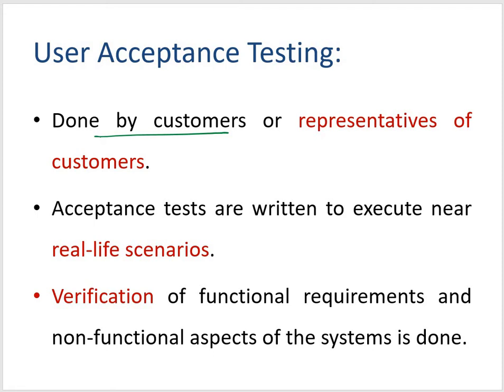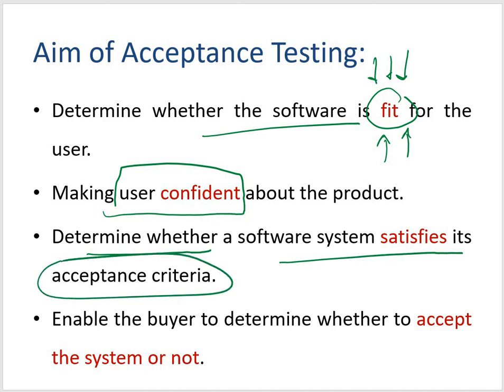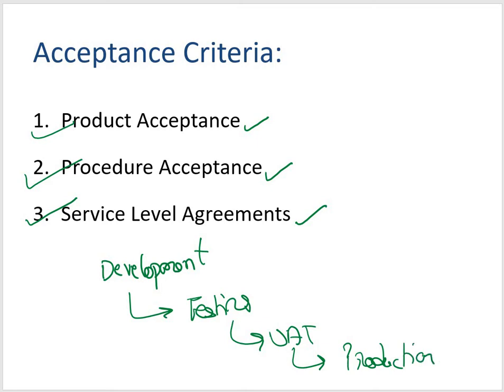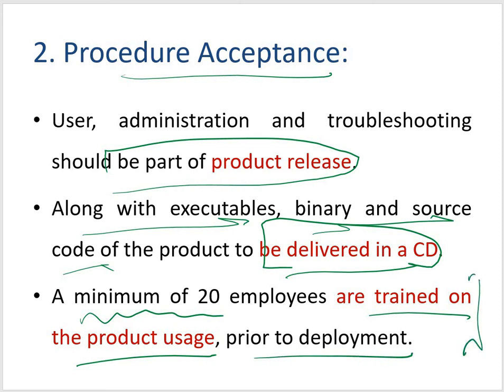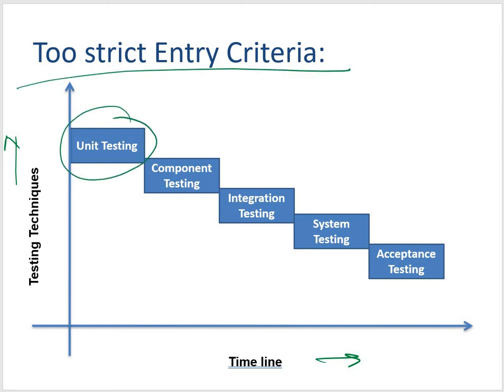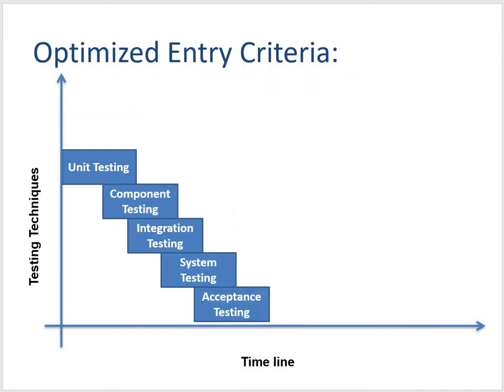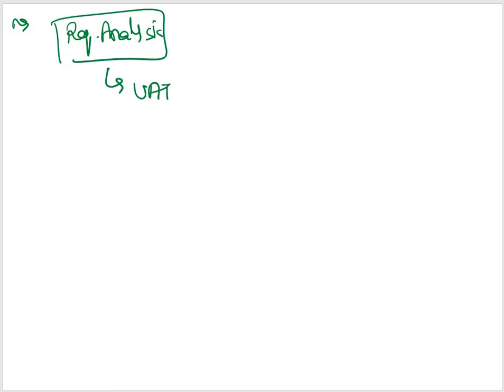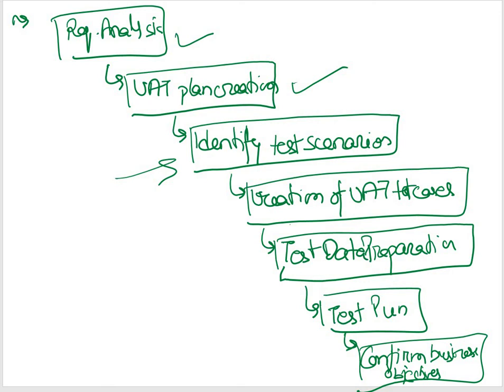FNFT | Class Recording 15 (Rec Video)